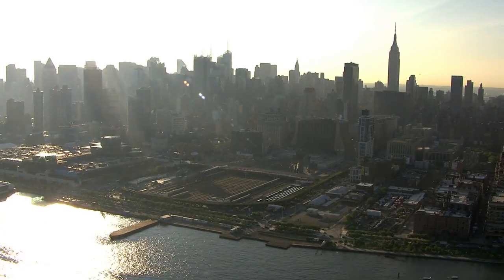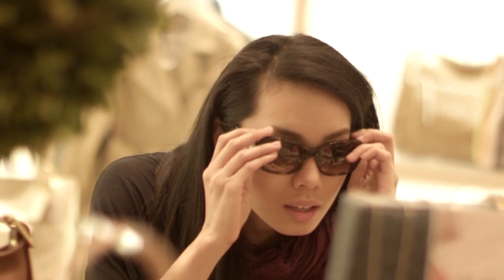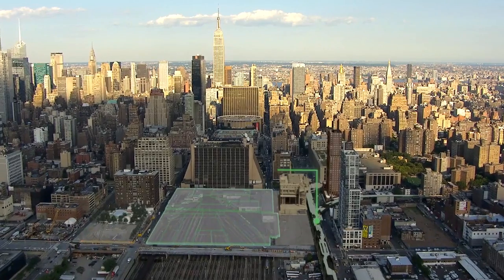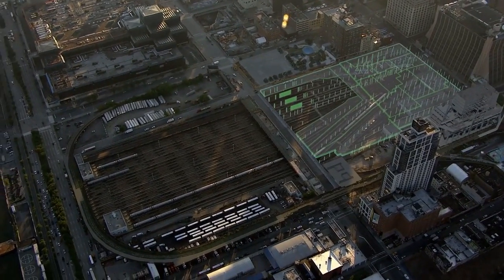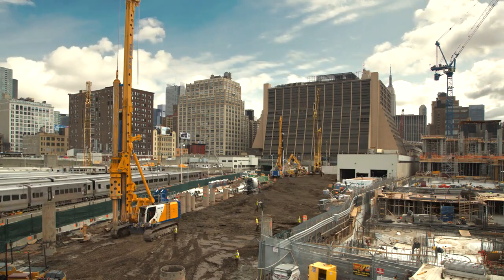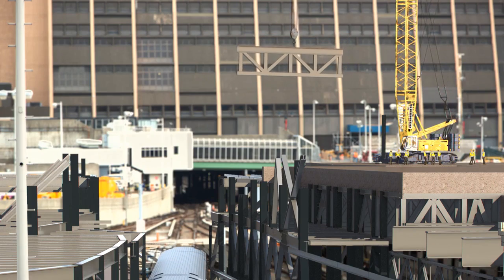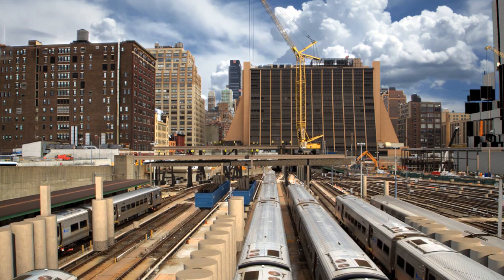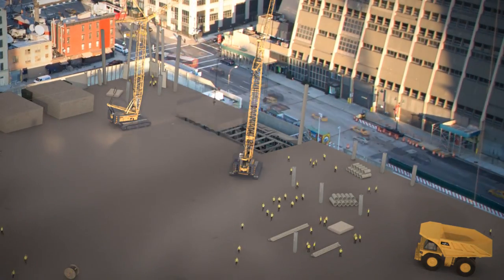Hudson Yards Platform Animation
Construction began today on the linchpin of Related Companies' Hudson Yards megaproject: the platform that will cover the West Side rail yards. The eastern half of the 26-acre platform, which will weigh 37,000 tons and cover 30 tracks between 30th and 34th Streets, will support three of the first four towers rising as part of phase one. It involves drilling 250 concrete caissons into the bedrock below the rails, and all the while the trains will keep on running. It's an incredible and complicated feat of engineering, but Related sent out the above video and some helpful graphics (after the jump) to explain the process to the masses.